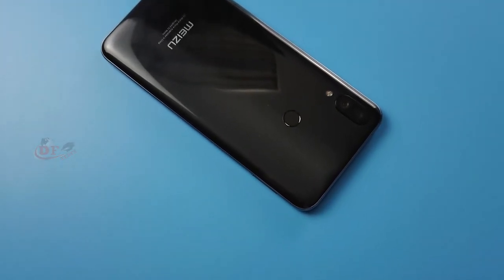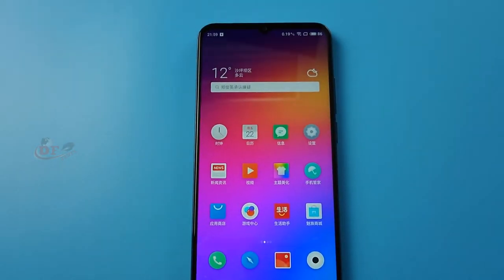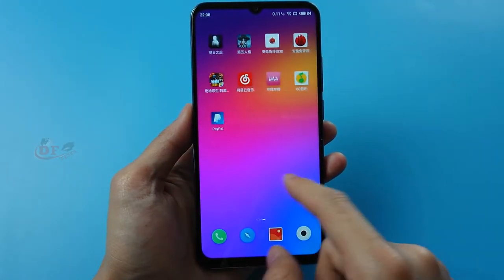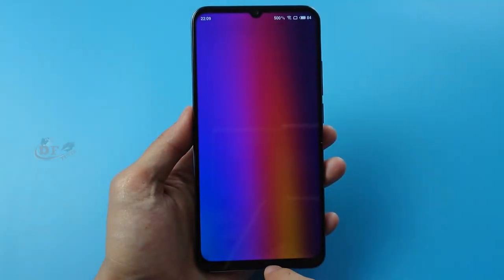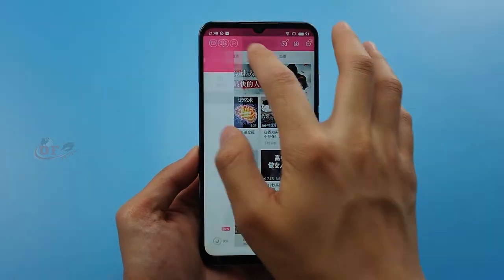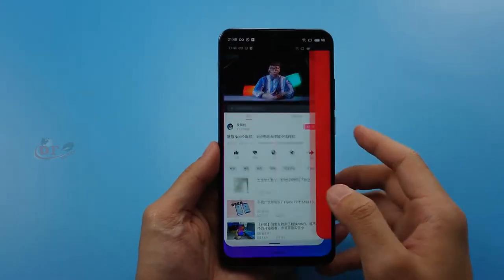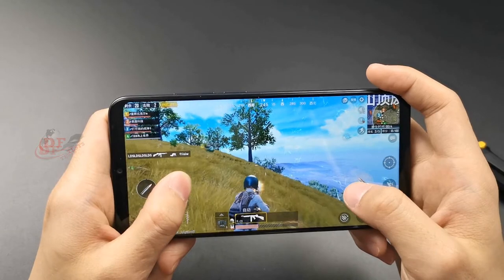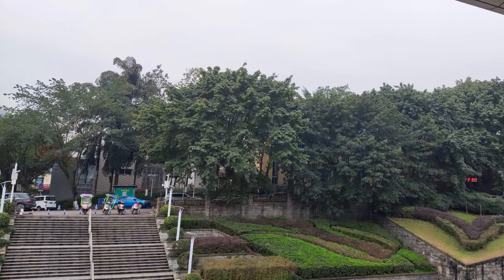Meizu Note 9 Depth Review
Meizu Note 9 Depth Review Display is Work or Not ?. What's Did You Think Guy's ?

iPhone X Boiling Coca-Cola Test!
Samsung Galaxy J6 Scratch Test Xperia XZ2 vs Tomato Ketchup Test : ttps://goo.gl/QCStVm